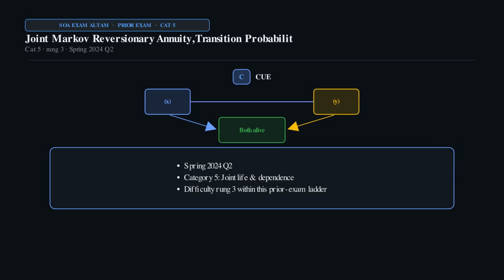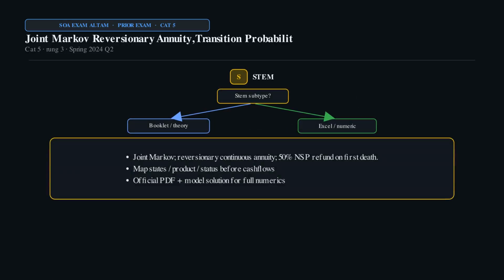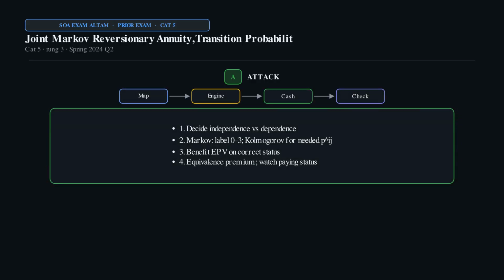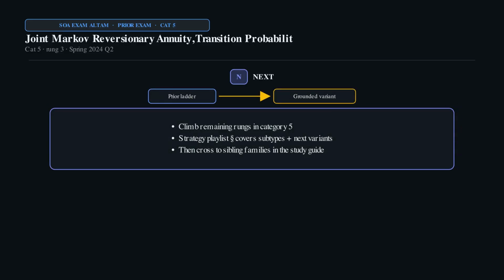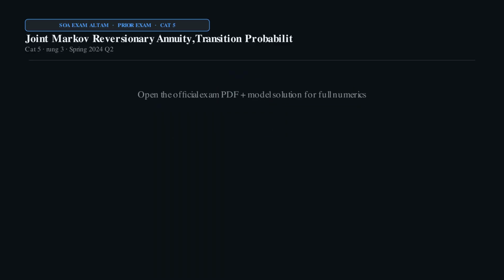SOA Exam ALTAM Spring 2024 Q2: Joint Markov Reversionary Annuity, Transition Probabilities and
SOA Exam ALTAM Spring 2024 Question 2 (9 points). Joint Markov; reversionary continuous annuity; 50% NSP refund on first death.

CATEGORY
5. Joint life & dependence — difficulty rung 3 within this prior-exam ladder.

SYLLABUS
Topic 3 Relationships Between Insurance and Annuity Functions for Joint Life Statuses (10-20%)